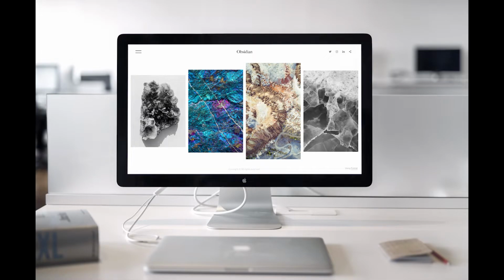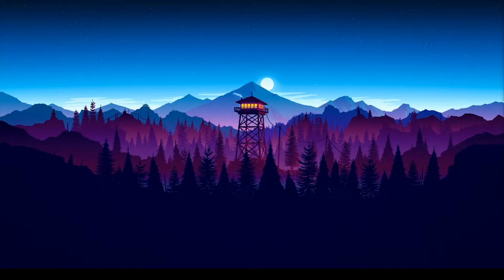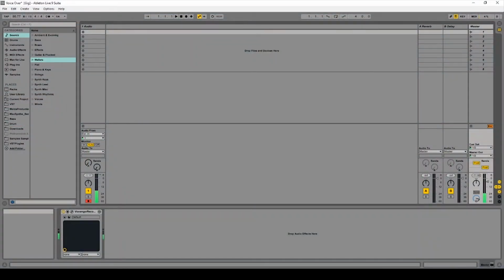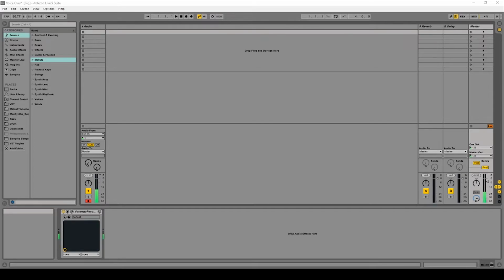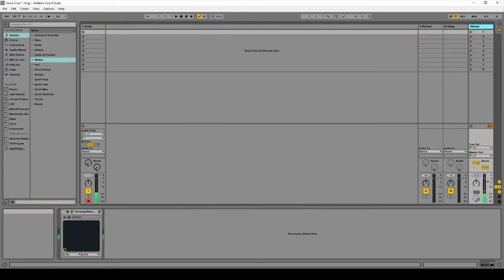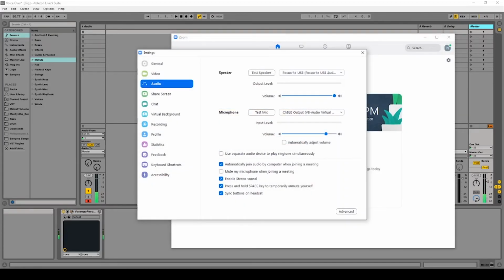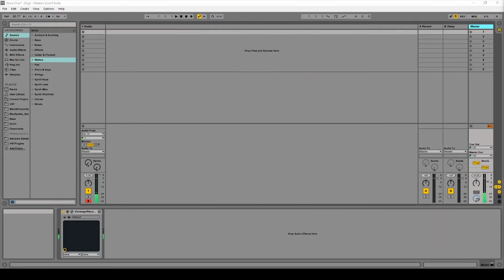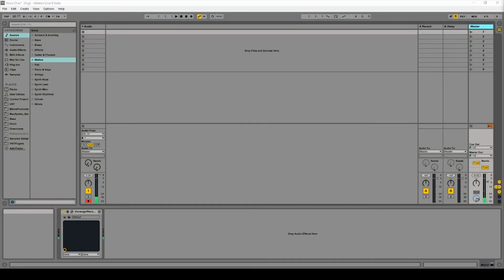How to Send DAW into Zoom for Telehealth Music Therapy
This video goes throw different ways to send the audio from your digital audio workstation into Zoom for telehealth music therapy practice.